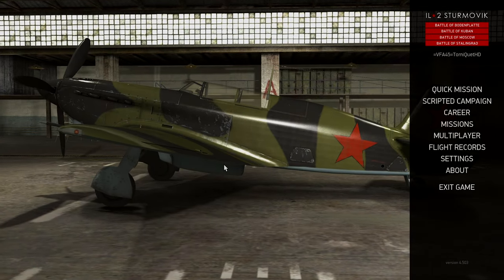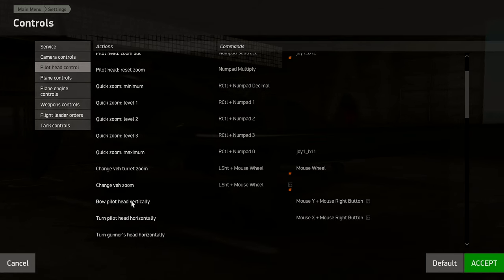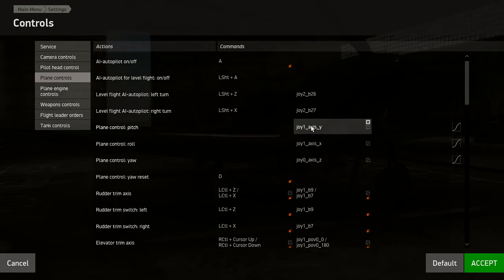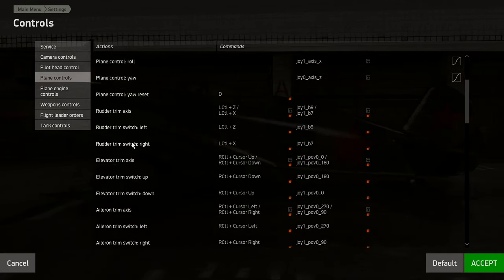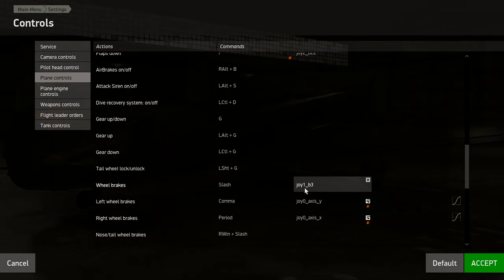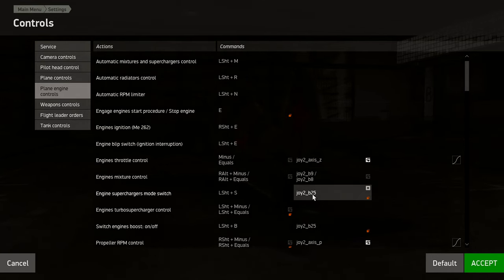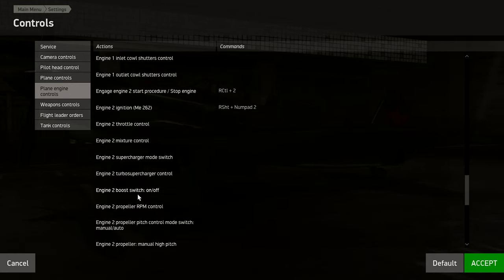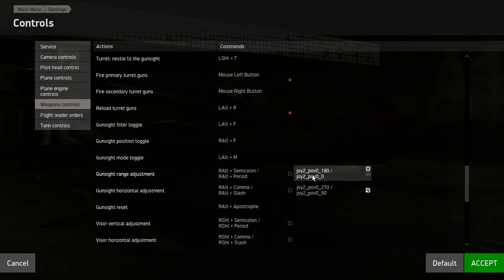IL-2 Sturmovik HOTAS Keybinds For Dummies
This video goes through the basic keybinds you will need to get started and be combat effective in IL-2 Sturmovik.

Introduction : 00:00
Camera Controls : 1:30
Pilot Head Controls : 3:34
Plane Controls : 4:46
Plane Engine Controls : 10:11
Weapon Controls : 14:56
Conclusion : 17:24